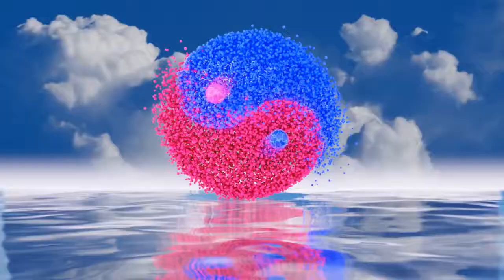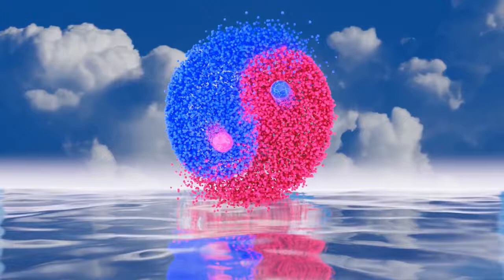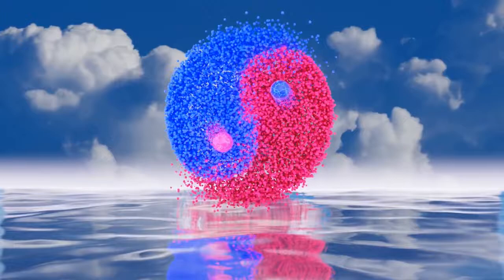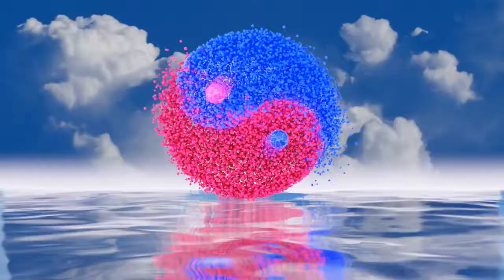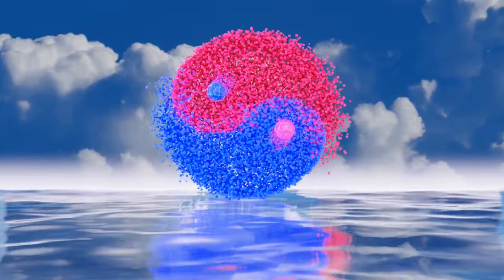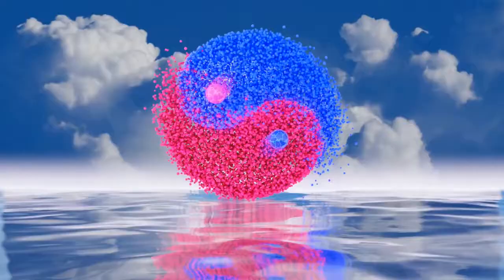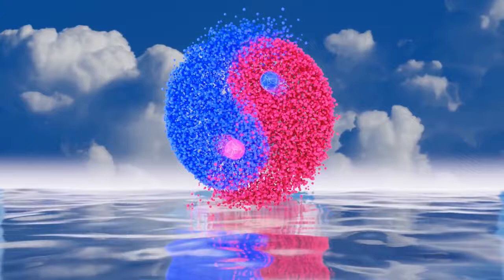Healing white light | Guided meditation | Grant barrett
Healing white light.
Simple Guided Meditation With Relaxing Music and Visuals To Gently Invigorate Your Mind & Body.